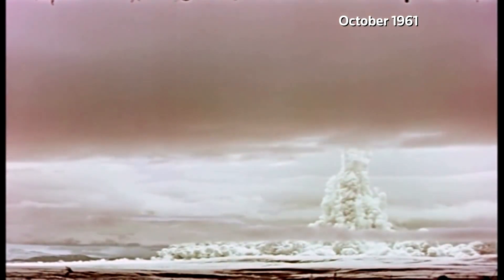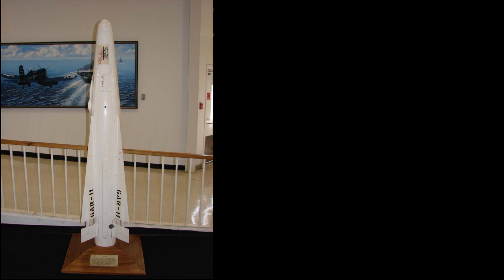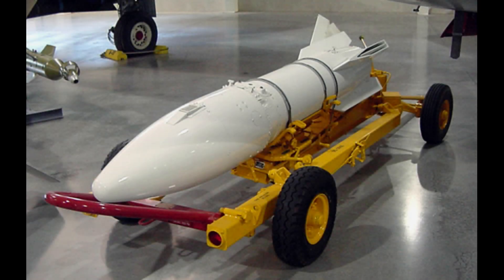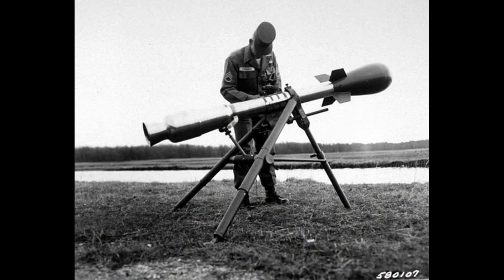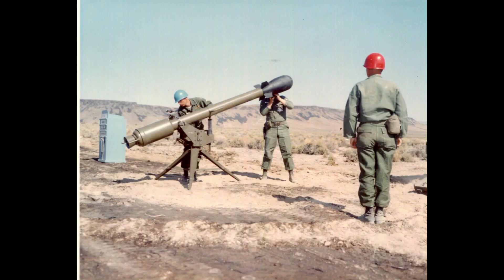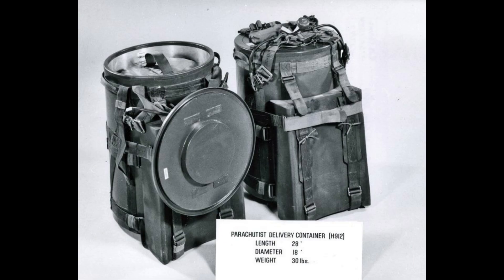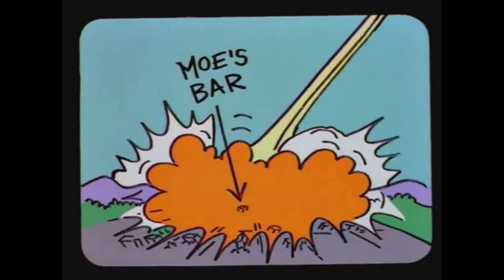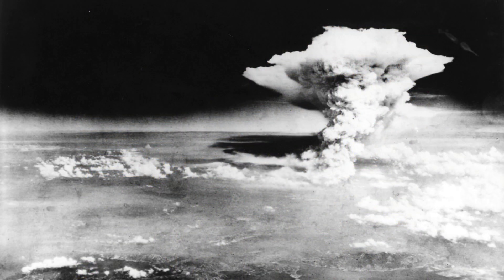The smallest nuclear bomb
When we think about nuclear bombs we tend to think big. But what about small? Here I give a quick rundown of the smallest nuclear bomb ever built (that we know of) and some related weapons.

3D print model shop